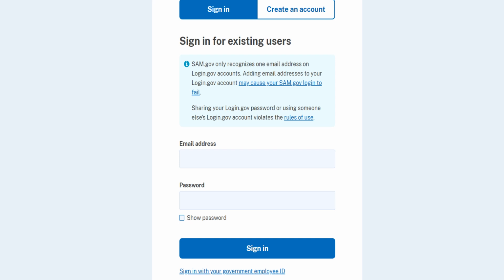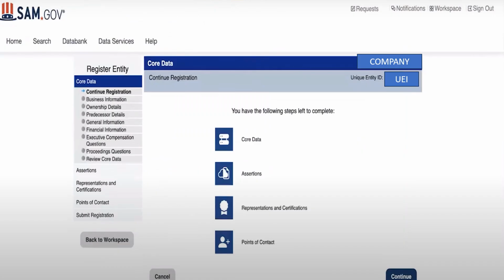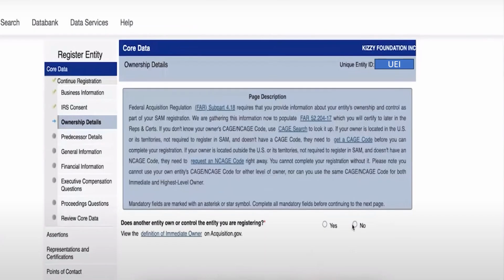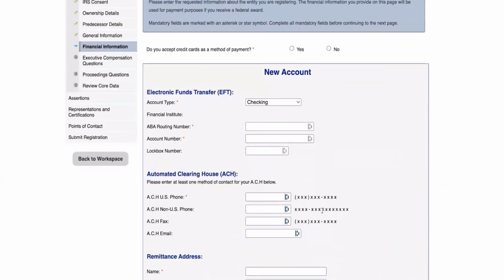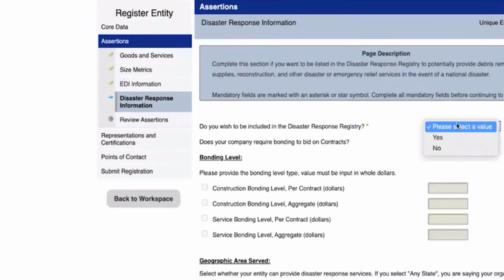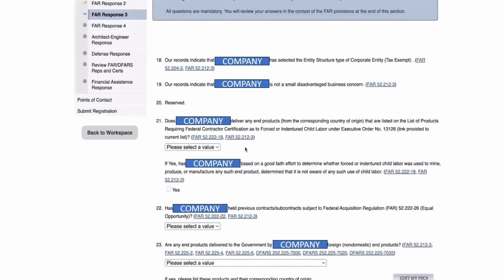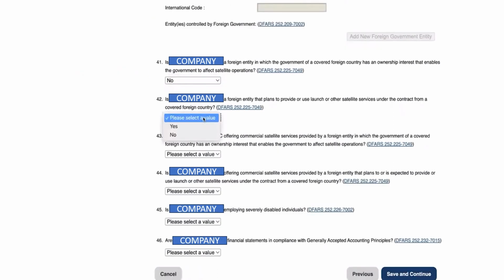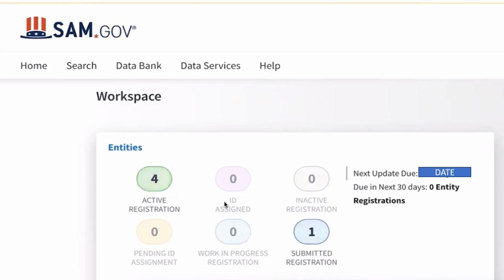Entity Registration in Sam || Gov Market Accelerator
✅ Struggling with DIBBS?
You don’t have to figure it out alone.

Claim your free insider tips to save time and win contracts!

🛠️ Unlock Our DIBBS Time-Saving Tools
Cut the frustration and bid smarter with our expertly designed DIBBS tools.

In this comprehensive guide, the "Gov Market Accelerator" channel walks you through the step-by-step process of registering your entity on SAM.gov. This video is a must-watch for businesses and entities looking to navigate the registration process smoothly and efficiently. Equip yourself with the knowledge and insights needed to complete your registration successfully and avoid common pitfalls and delays.

🕒 Video Timeline:

[0:00 - 1:00] Introduction to SAM.gov Registration
Overview of the registration process
Importance of registering your entity in SAM.gov

[1:01 - 3:00] Prerequisites for Registration
Documents and information needed
Setting up a login account

[3:01 - 5:00] Step-by-Step Registration Guide
Filling out the registration form
Submitting necessary documents

[5:01 - 7:00] Common Mistakes to Avoid
Common errors in the registration process
Tips to ensure successful registration

[7:01 - 9:00] Verifying Your Registration
How to check your registration status
Troubleshooting registration issues

[9:01 - 11:24] Conclusion and Additional Resources
Recap of the registration process
Pointing to additional resources and help